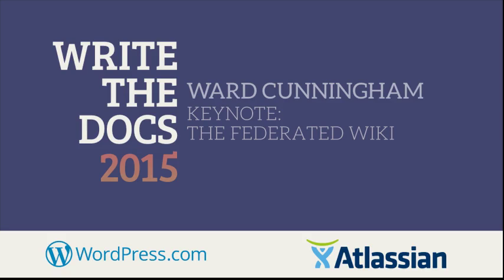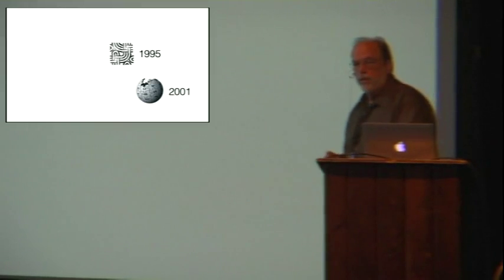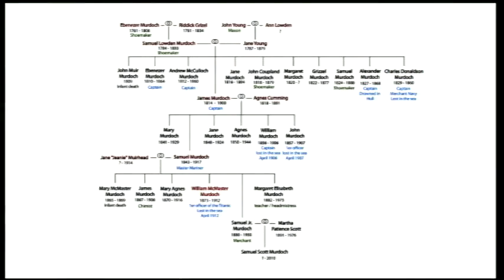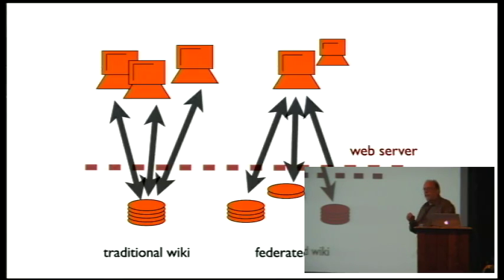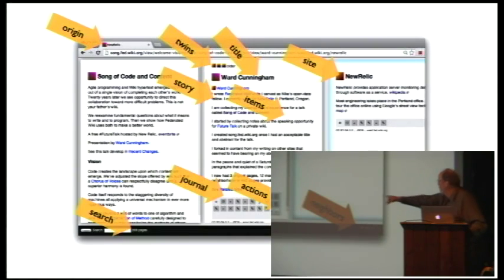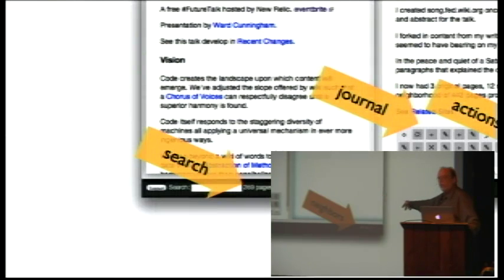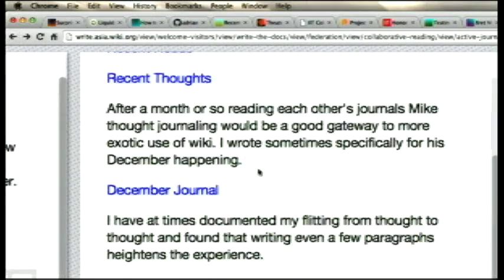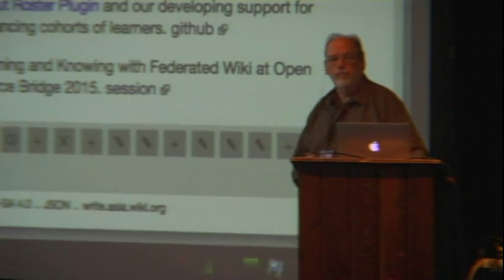Keynote: The Federated Wiki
Ward Cunningham
Just as the first wiki changed how people write, our new wiki will change how people work. By pushing steadily on two fundamental ideas, refactoring to ease improvement and federation to ease sharing, we have once again uncovered a simpler and more powerful internet.